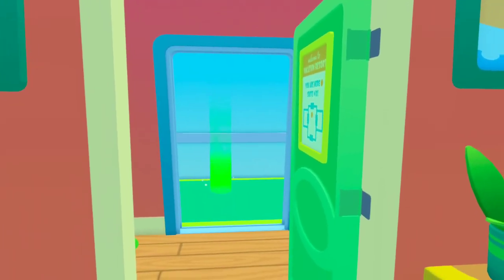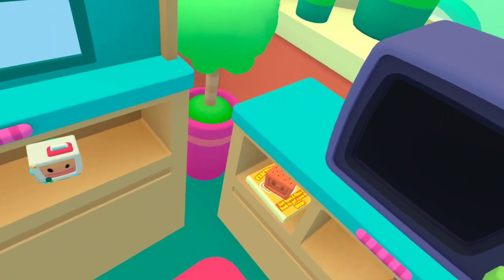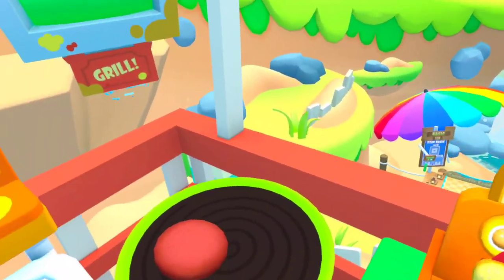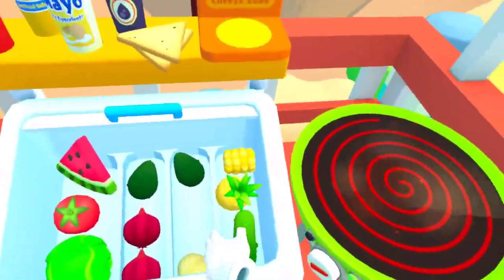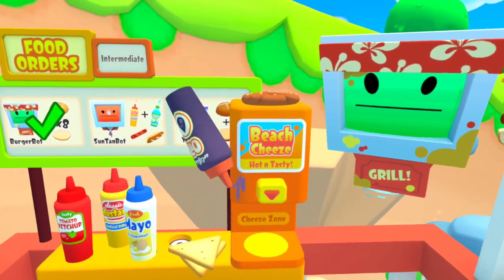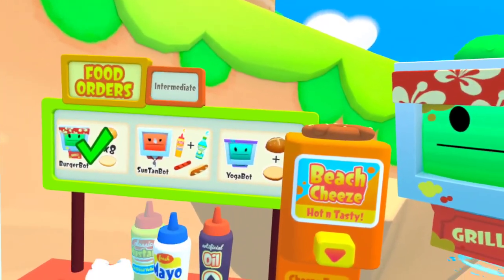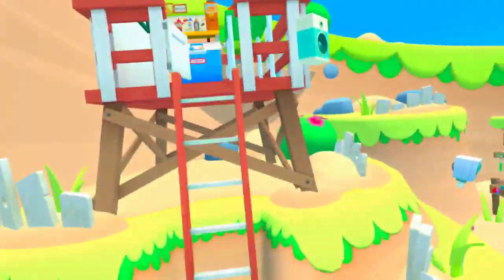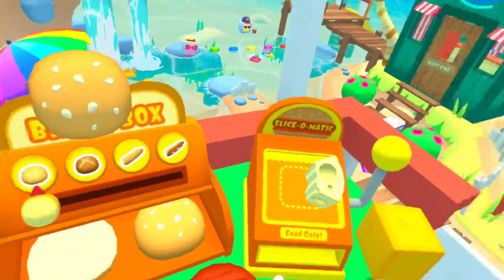i went on vacation...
subscri